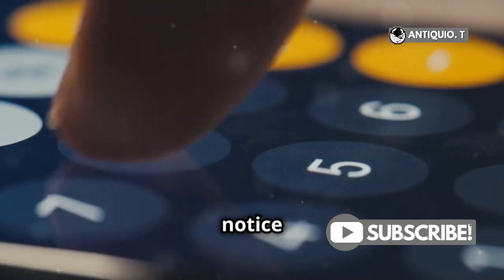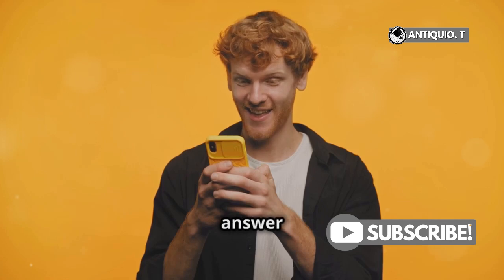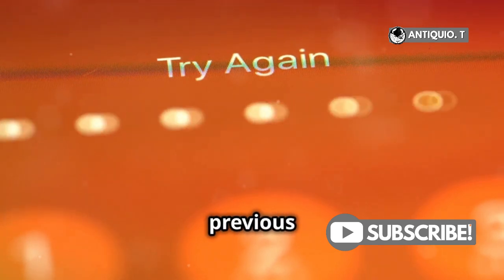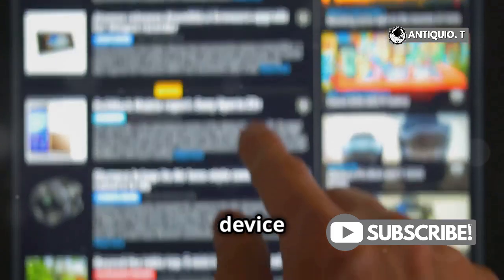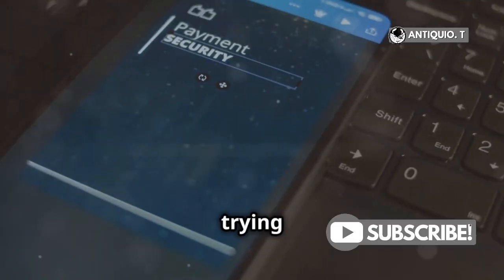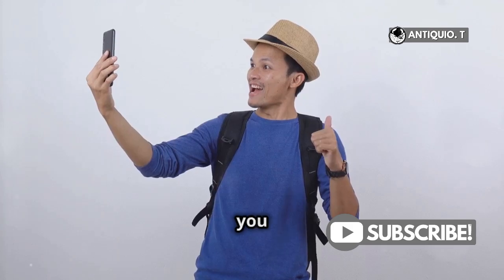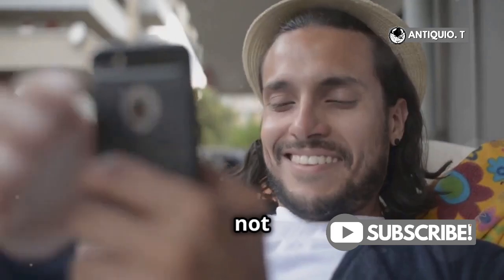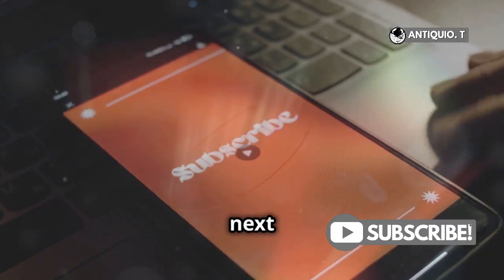Can an iPhone Change Its Own Password? The Truth Revealed!